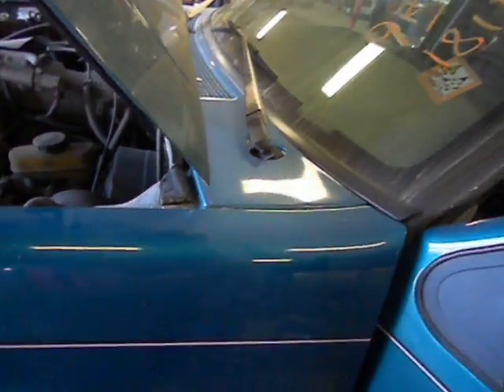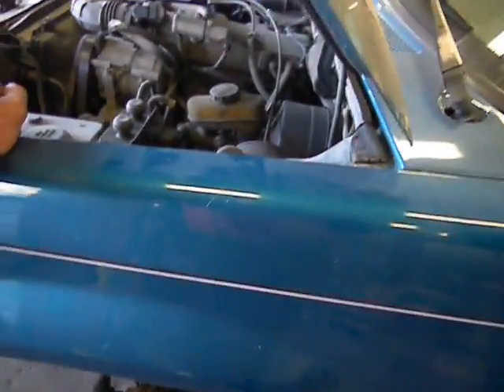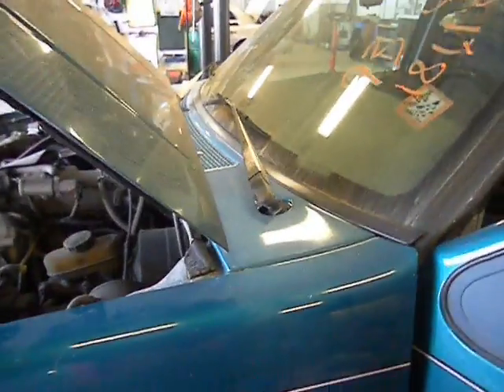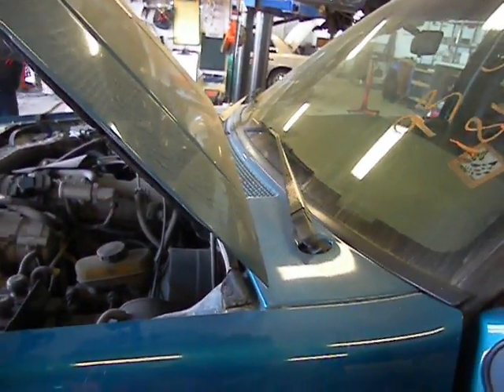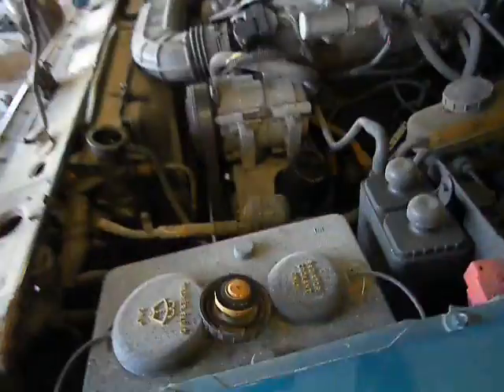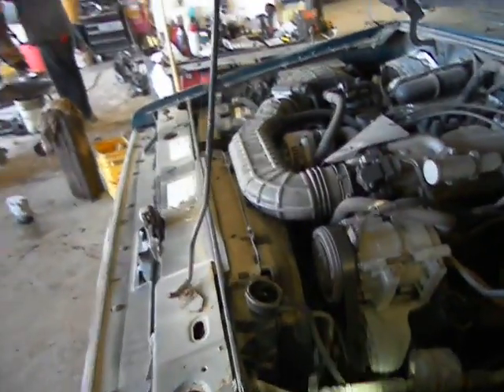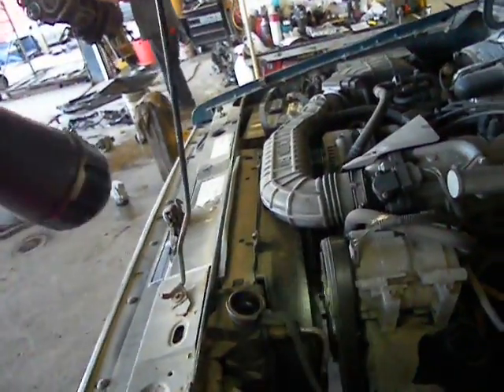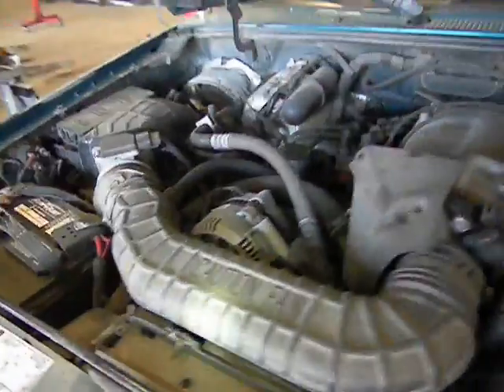11IX146, 1993 EXPLORER,GREEN,4DR,4.0,A.T.,4WD,181151 MILES,MORRISON'S AUTO INC,EDGERTON,WI,53534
11IX146, 1993 EXPLORER,GREEN,4DR,4.0,A.T.,4WD,181151 MILES,MORRISON'S AUTO INC,EDGERTON,WI,53534